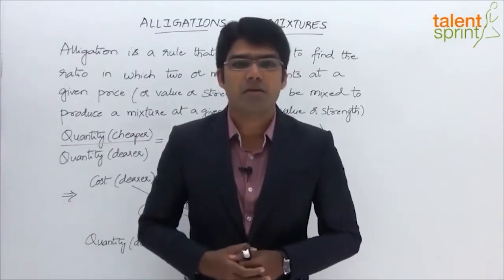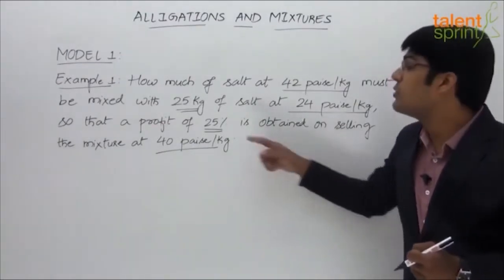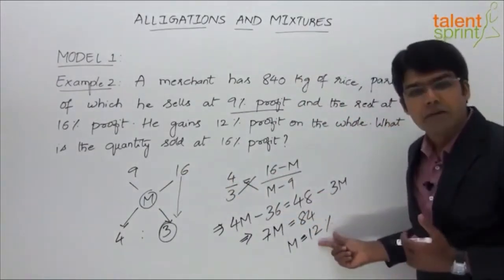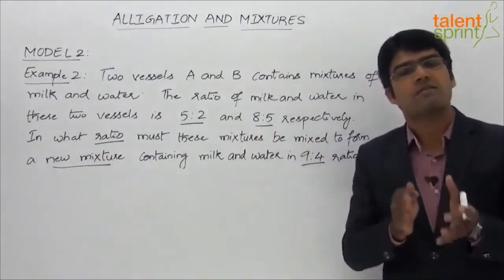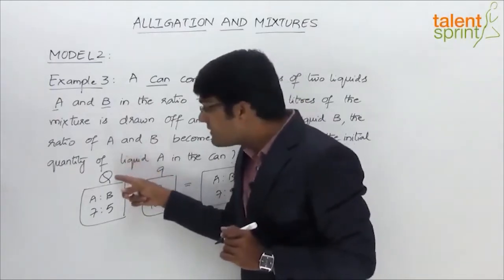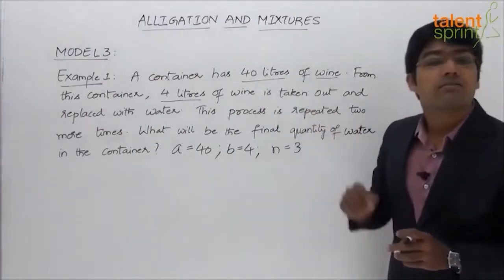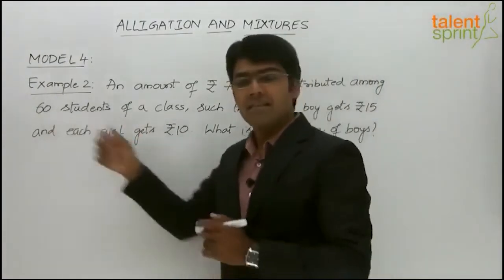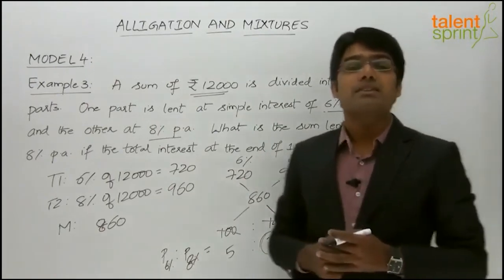Alligations and Mixtures | Quantitative Aptitude | SBI | Railways | NTPC | Competitive Exams 2023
Alligations and Mixtures | Quantitative Aptitude | SBI | SSC | Railways | NTPC | Competitive Exams 2023 |

🎵 Video  - Alligations and Mixtures | Quantitative Aptitude | TalentSprint | IBPS | SBI | SSC CGL | SSC CHSL | Railways | Insurance Exams| Competitive Exams 2020

00:00:00  Alligations and Mixtures | Introduction
00:05:49  Basic Model 1 - Simple Mixtures | Example 1
00:12:06  Basic Model 1 - Simple Mixtures | Example 2
00:17:23  Basic Model 2 - Compound Mixtures
00:38:05  Basic Model 3 - Removal and Replacement
00:44:52  Basic Model 4 - Miscellaneous